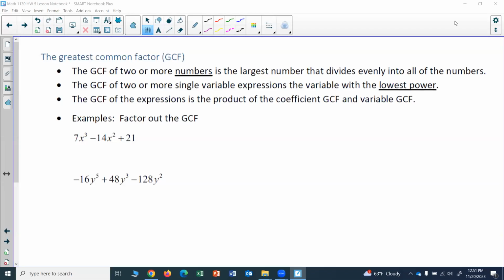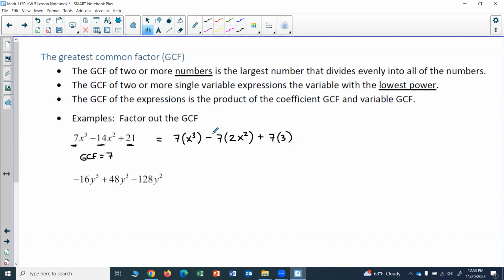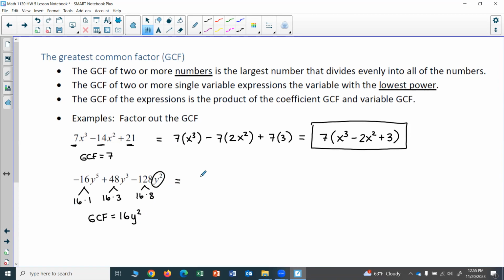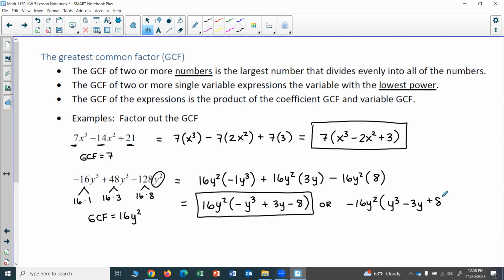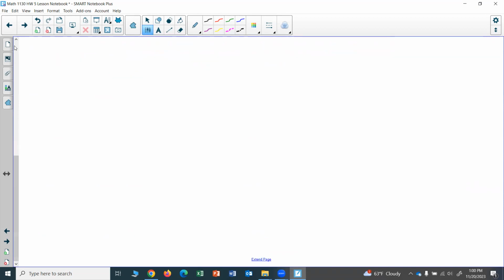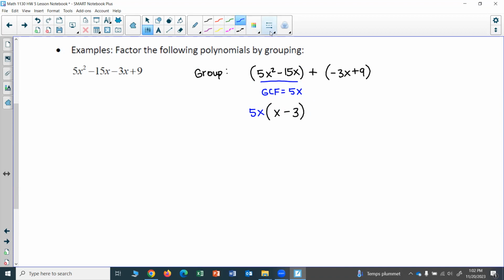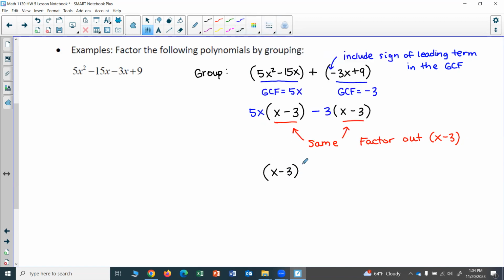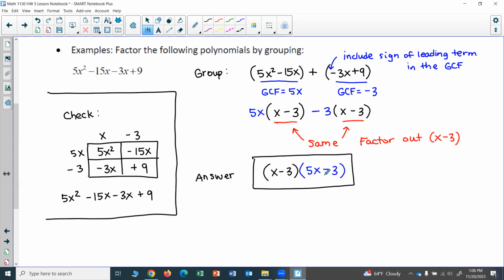Math 1130 HW 5: Factoring the GCF and Factoring by Grouping